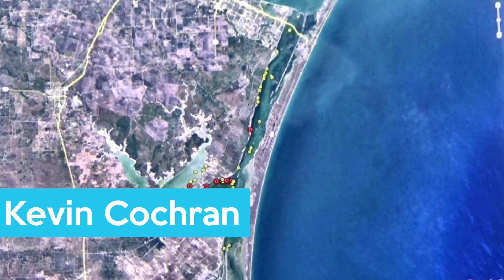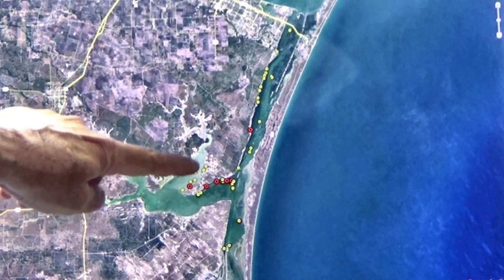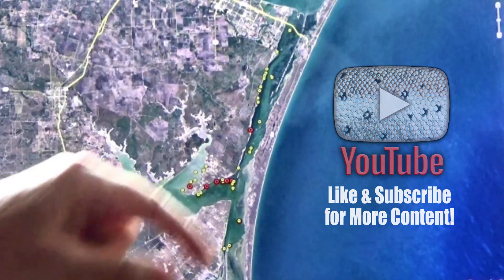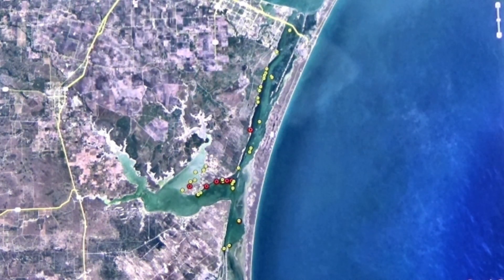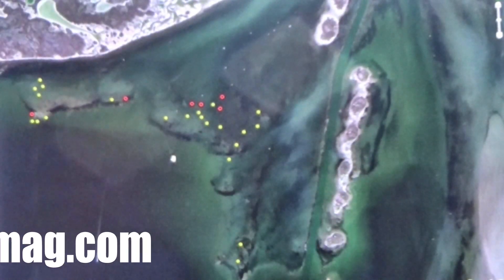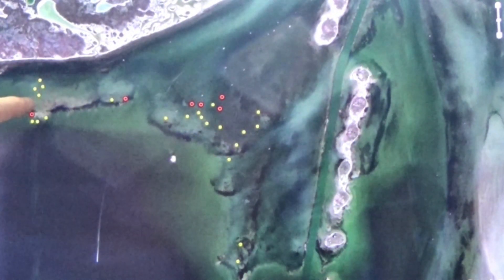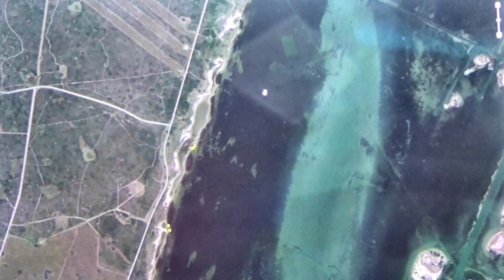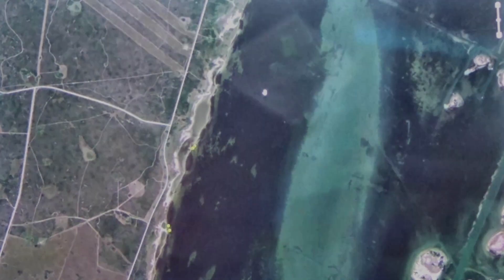The Captain describes the importance of size and scale in the process of data analysis.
Kevin Cochran July 2023